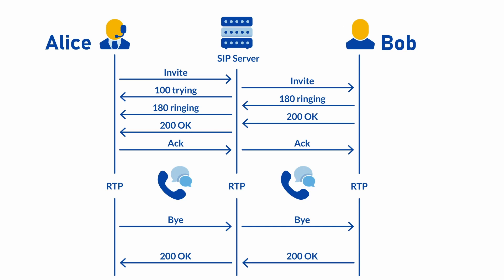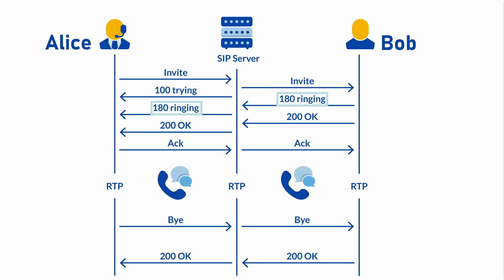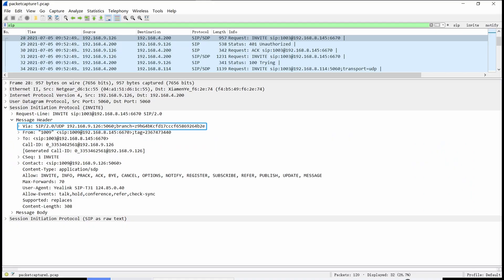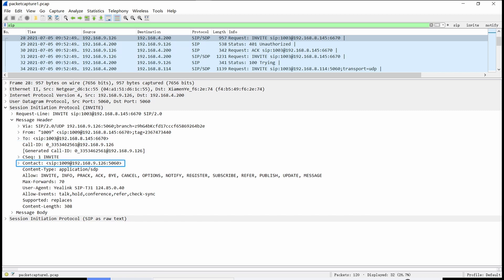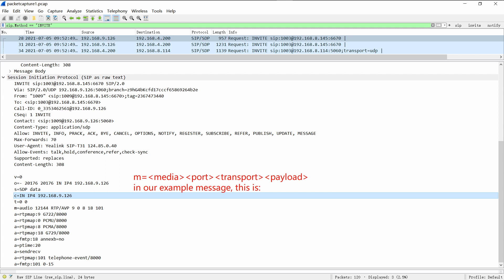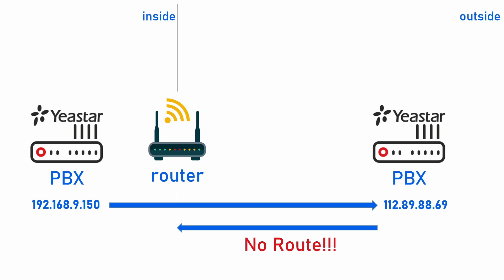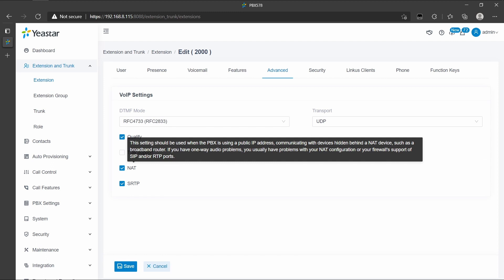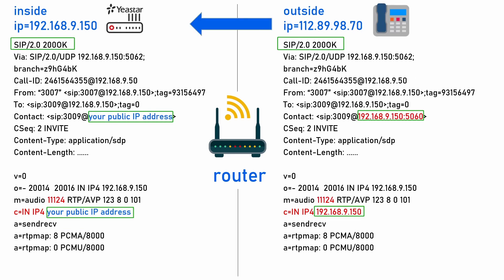SIP CALL FLOW Analyse&Troubleshooting in Wireshark丨Yeastar P-series PBX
Hey guys, this is Yeastar technical team.
If you have any questions about the content in the video, please leave them in the comments section.
And tell us what you want to see in the next videos, thanks a lot!!
0:06 SIP call flow

2:07 important SIP headers
3:22 SDP parameters
4:24 IP address in SIP message
6:02 related configurations(NAT&SRTP)